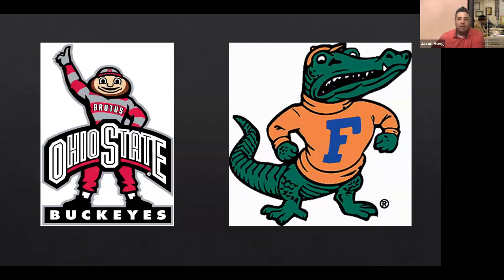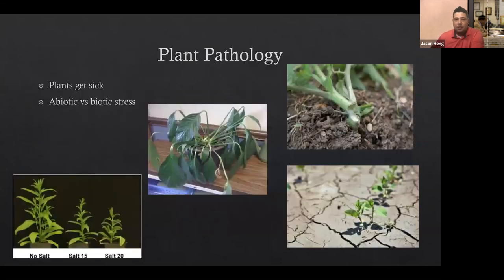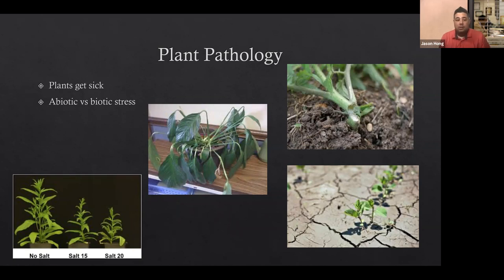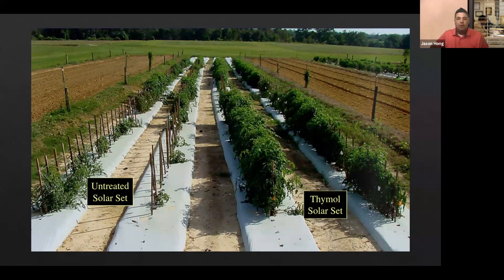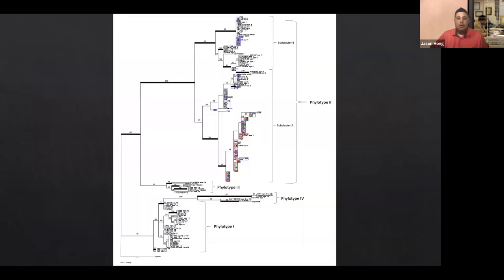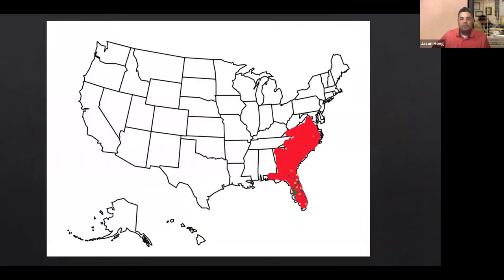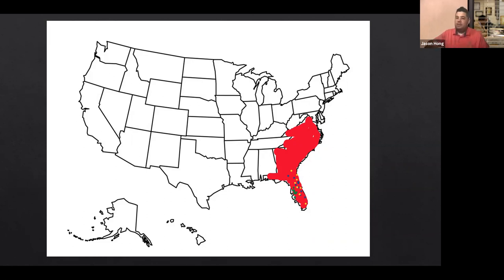BYU–Hawaii Guest Lecture: Dr. Jason Hong, Research Scientist at the USDA ARS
In this video, Dr. Hong discusses his path into the field of plant pathology, and the research that he currently conducts that is improving agricultural output in key food crops. Dr. Hong also highlights the key role that the USDA plays in modern society as the holder of more US patents than any other organization. Dr. Hong focuses his research presentation on techniques that he and his team are developing to increase food production by improving soil microbial health.